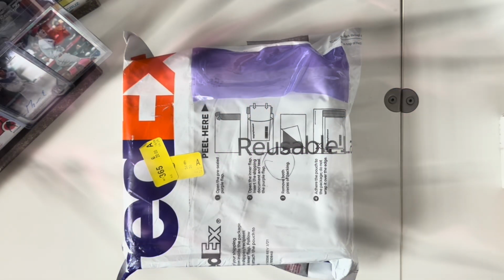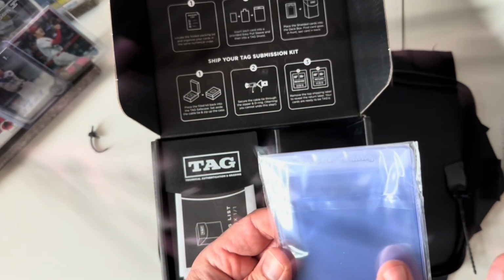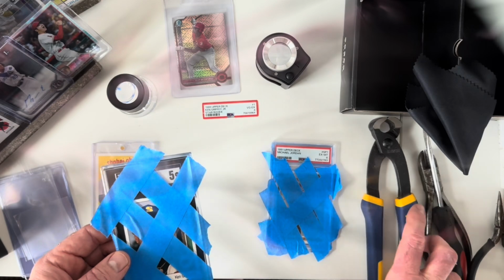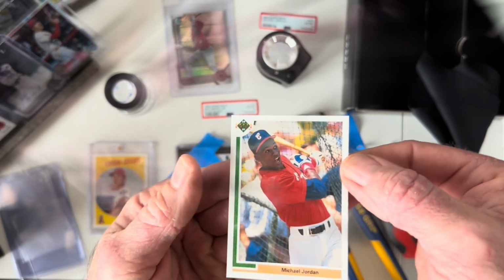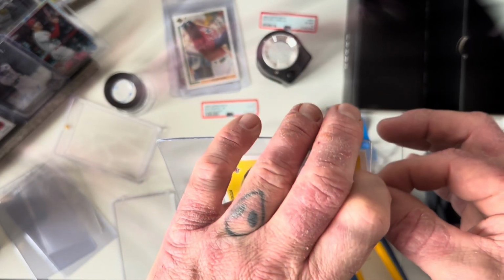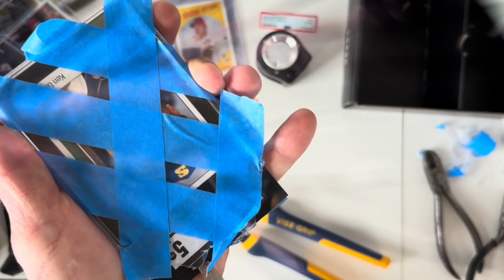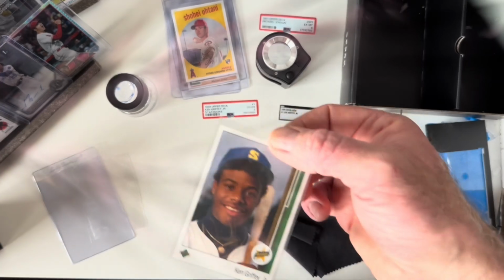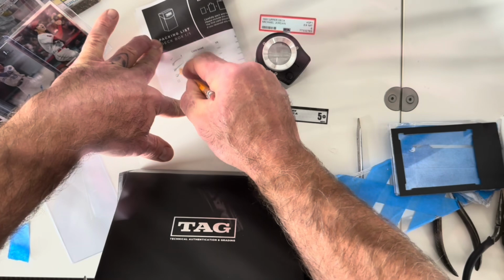TAG submission, PSA & SGC slab breaks/ crossover - how to?!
Ken Griffey Jr rookie, Michael Jordan baseball rookie, Shohei Ohtani rookie and Elly De La Cruz mega box refractor PSA4, PSA 5, SGC 5